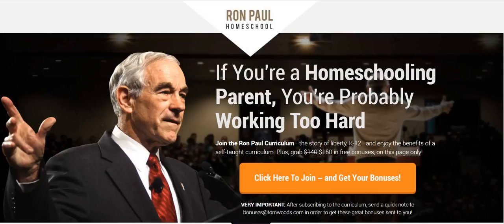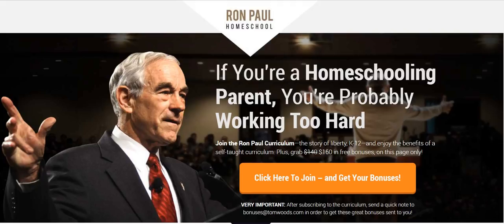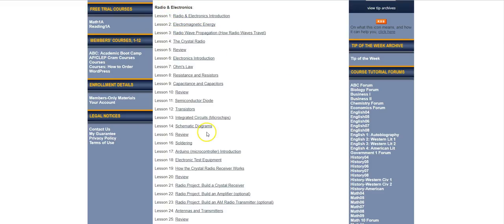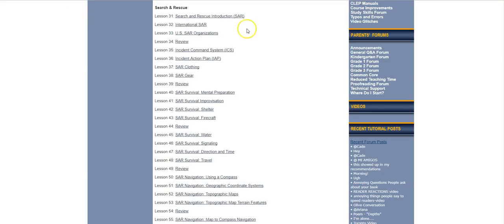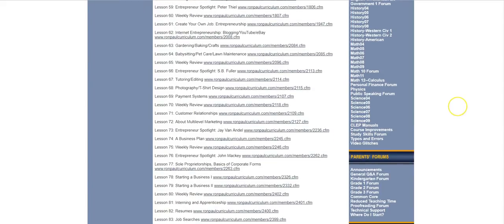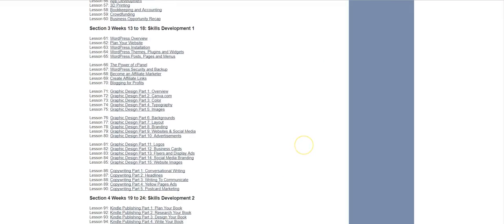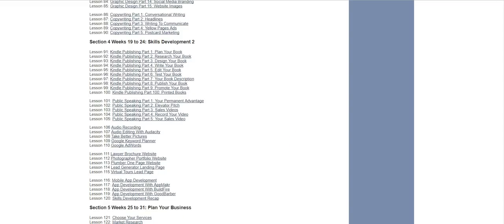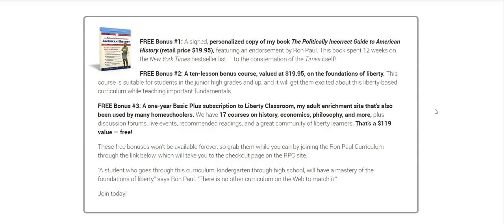The Ron Paul Curriculum: A Review of Its Features and Benefits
Tom Woods, who created several courses for the Ron Paul homeschool curriculum, gives an over-the-shoulder overview of its many benefits and features.